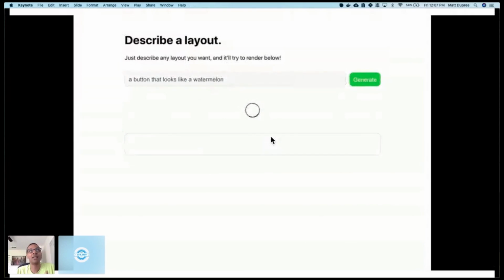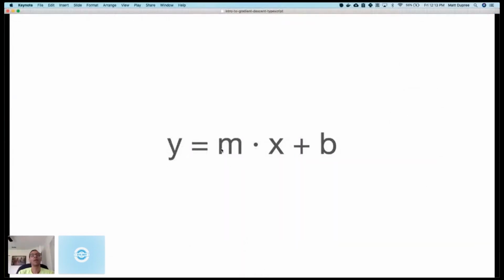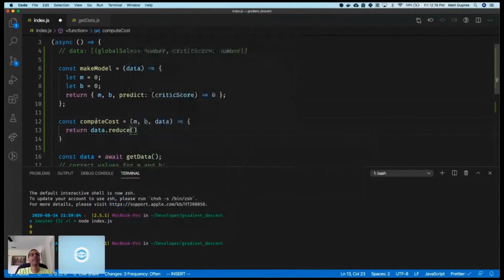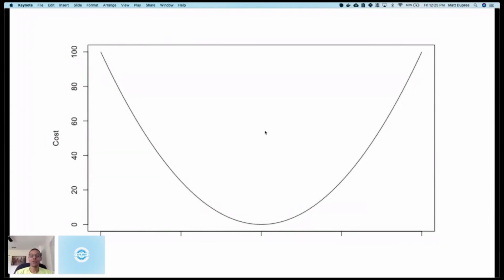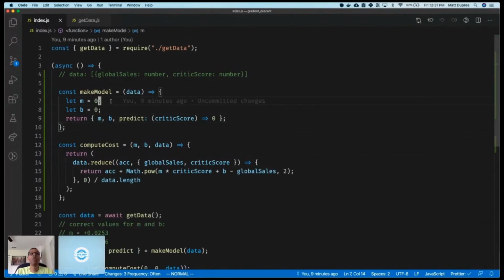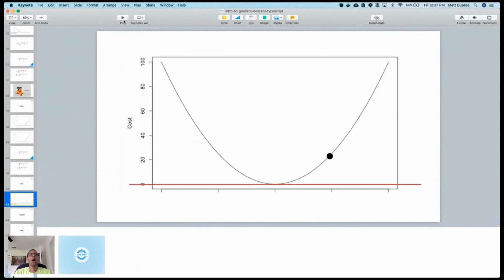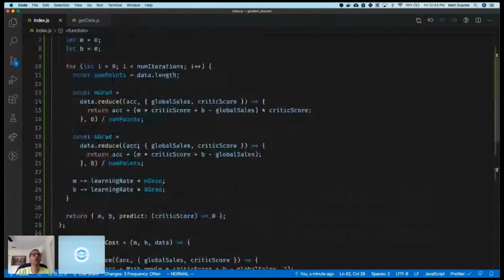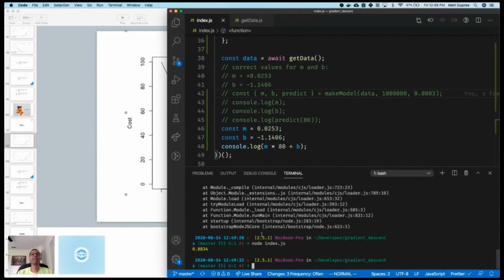How Machine Learning Works by Matt Dupree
Originally recorded on Aug 14, 2020

Gradient descent is the algorithm at the heart of many machine learning problems. In this talk, I’ll introduce the algorithm and code it up from scratch to apply it to a toy linear regression problem on the relationship between videogame metacritic scores and sales.